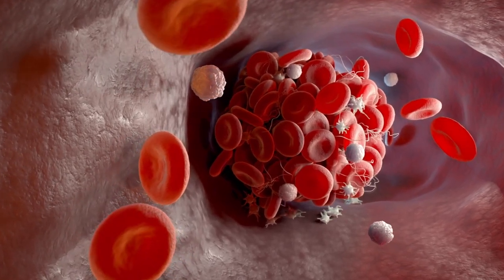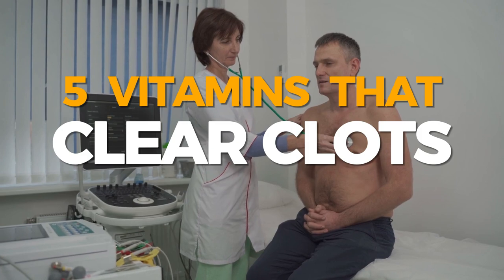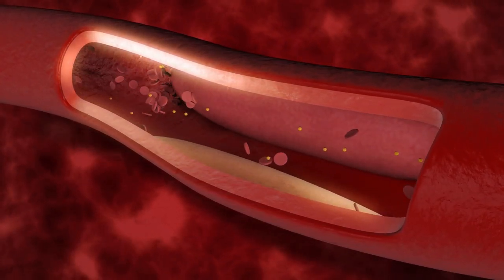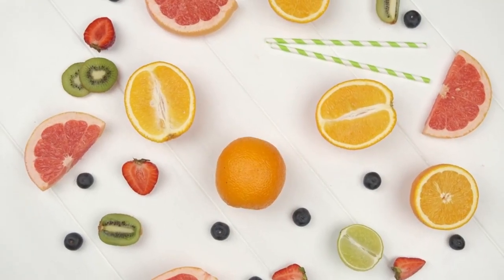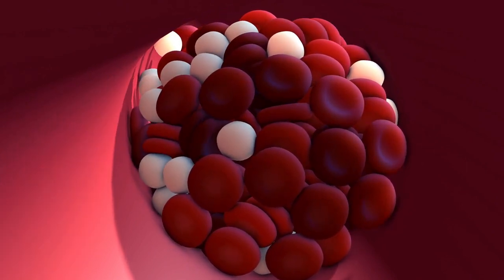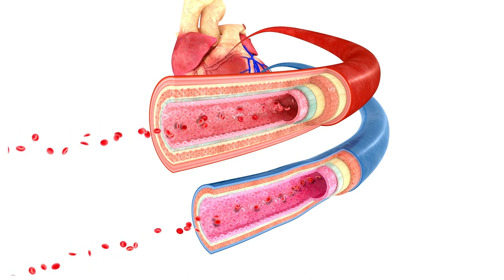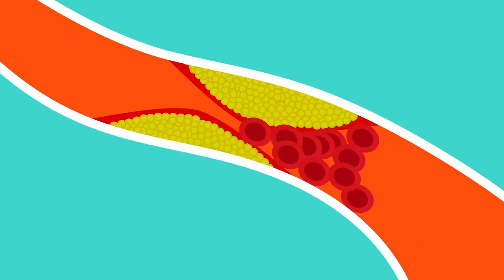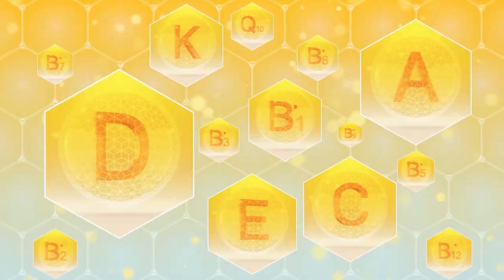Top 5 Vitamins that DISSOLVE Blood Clots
In this informative video, we explore the top 5 essential vitamins that have been proven to naturally dissolve blood clots. Blood clots can be a serious health concern, but with the right nutrients, you can support your body's natural clot-dissolving processes. Discover how vitamins A, C, E, K, and D play a crucial role in promoting healthy blood circulation and preventing clotting. Learn about the scientific evidence behind each vitamin's effectiveness, as well as the recommended dietary sources and supplements. Don't let blood clots put your well-being at risk when these essential vitamins can help dissolve them naturally!